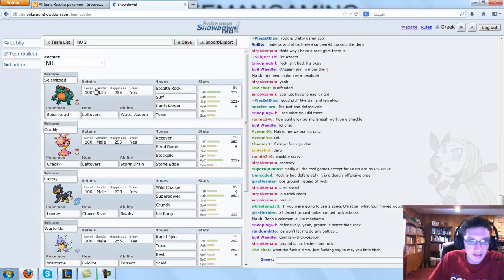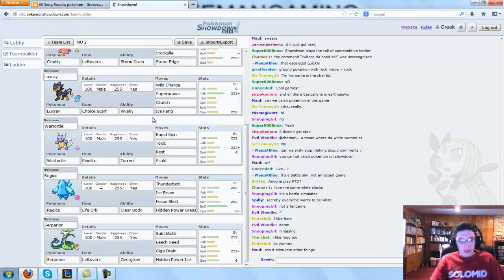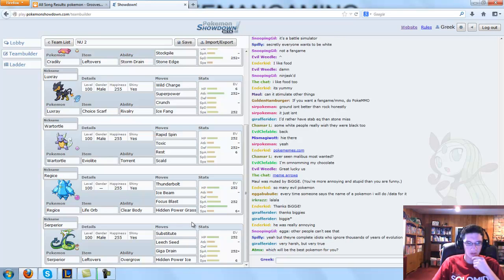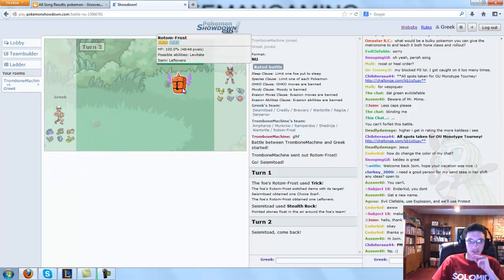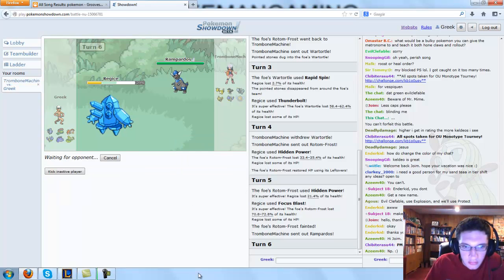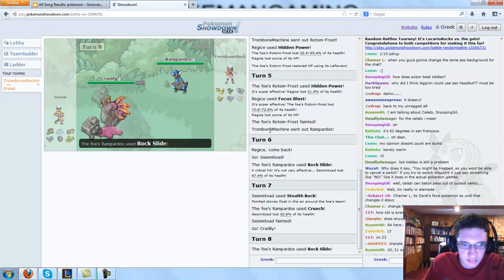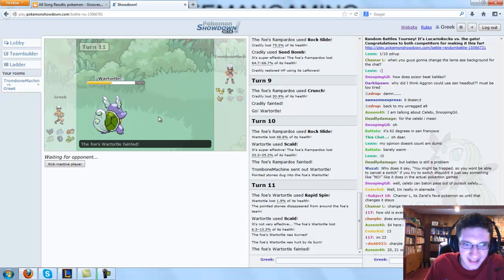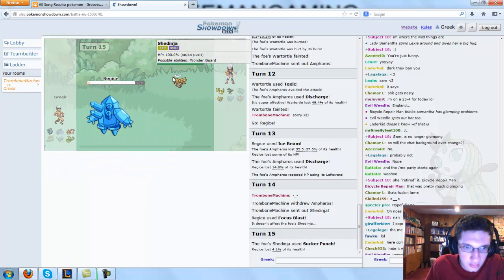Pokemon Showdown Live - NU Battle with Nick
Hey guys, I got an NU battle here. I live recorded it so hopefully you'll enjoy it and it took me some time to do it, so I'd really appreciate a like!